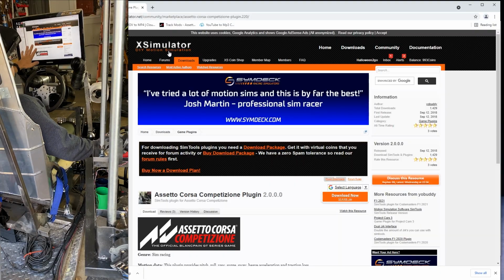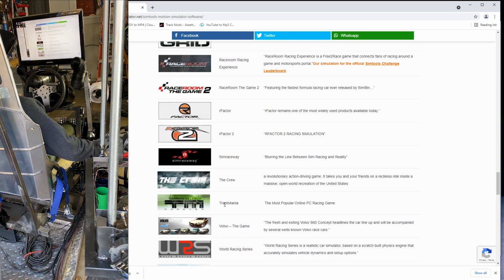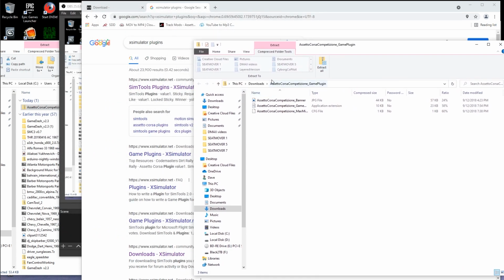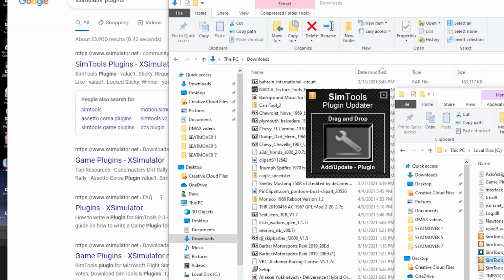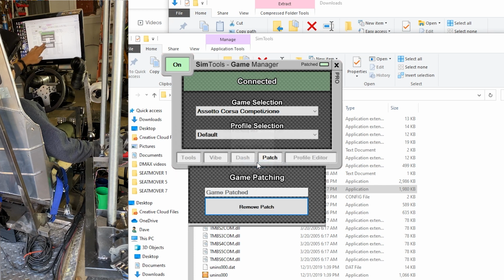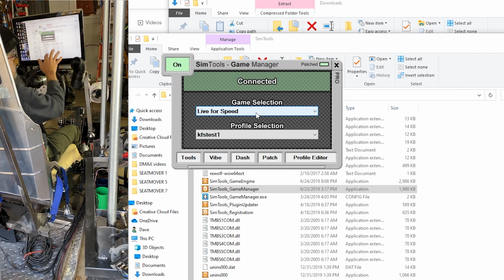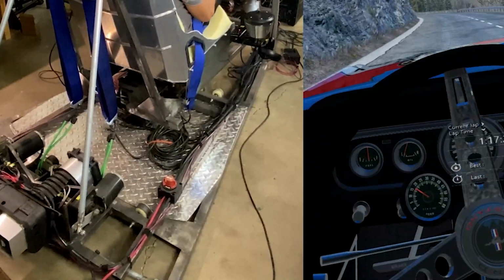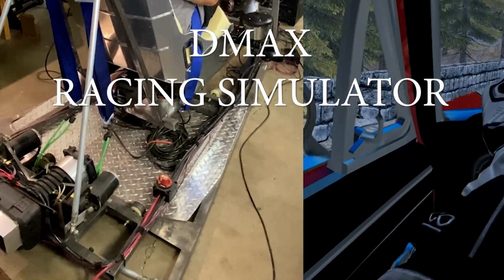DIY motion rig how to use simtools plugin updater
In this video I will show how to use the simtools plug in updater to patch your motion games.
Let's go to the downloads section after you log in and this is what is here.
Scroll down until you get these plug ins.. For the 2 degree of freedom rig we want to find need for speed just click it and download it.

Theres a bunch of different games you can do here. PRoject cars, race, race room, GTR evolution, race on, GRID all these different games, theyve got motobikes carts, fligt simulations.

I want to download and install assetto corsa Competizione
X simulator.net plugins..
Go to C drive.  Then Progam files x 86 and find the simtools directory.
Theres the game engine, the game manager, the simtools plugin updater.
You want the plug in updater.. So click that it brings up this little box.
Drag your zip file for assetto corsa Competizione
, assetto corsa or need for speed or any of the other games and you just drag that zip file right over the plug in updater.

Plus sign, files installed installation complete.
Now go to the simtools game engine, and now startup game manager.
Take the game manager. We have assetto Corsa Competizione which I didnt have before. CLick patch. Patch game? Do I want to patch Assetto Corsa Competizione for motion? Yes. and I did and now it should work.
This is just kind of a quick down and dirty on how to get the simtools  the plug in to go in.
TO get your motion rig moving, that's what your going to have to do. Download the plugin and patch it in.

Like I said, it's not that hard to do. All you gotta do is
Log in, then download the patch, click the patch updater and drag that patch in there. They when we go into the game manager you want to click 'patch for motion'

Im going to try and get the rest of the 2 degree of freedom seatmover working. I dont have any fanatec stuff on it I don't have VR. It's just bare bones.

50:1 12volt motors  just search Ebay for GEAR MOTOR 12 VOLT GREAT FOR SAWMILL/CRAB POT PULL/FEED/SIMULATOR 75-80RPM 50:1  (sold by PGSAW in Canada)

Arduino UNO R3 - amazon.  I have also used the cheaper ELEGOO clone.

IBT-2 motor controllers  up to 43amps (which is a lot!)

other motor controllers you could consider using are JRK12V12 or Sabertooth but I use IBT-2's

XSIMULATOR forum - Info specifically for arduino/IBT-2 for 1 to 3 Motors. You can use up to three motors per arduino.  But you each motor needs it's own IBT-2 controller.

00:00 FAILS
01:00 FINAL ATTEMPT
02:00 THROUGH THE AVALANCHE
04:00 FLAT OUT TO THE END
08:00 Great time!